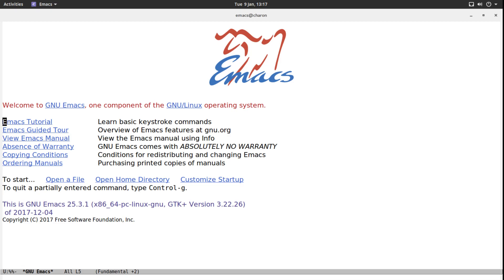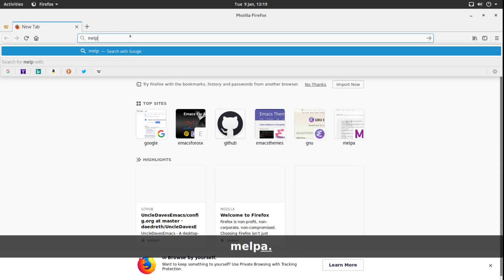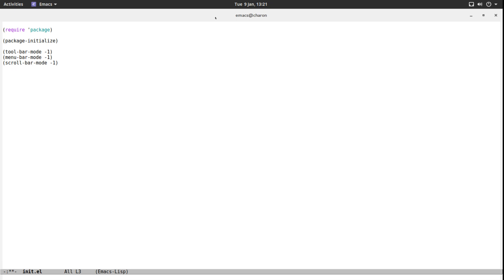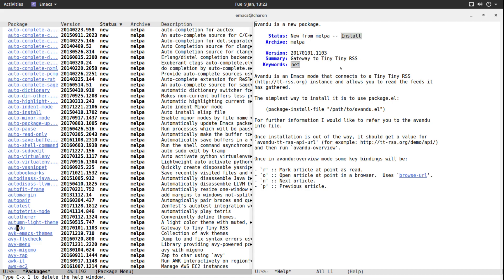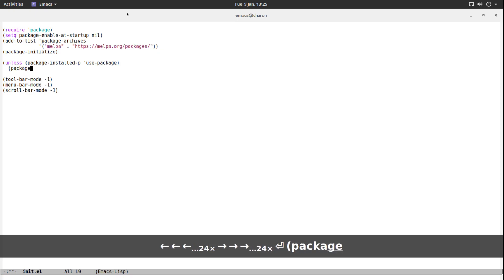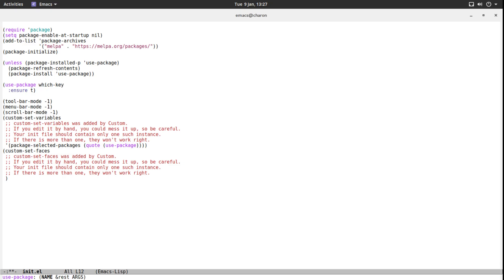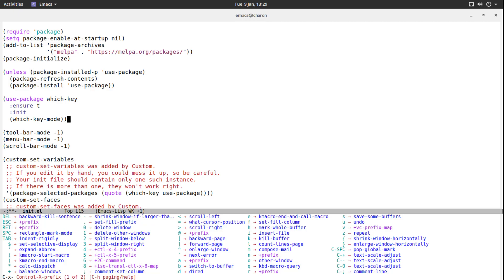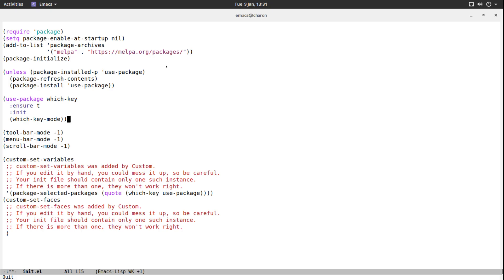Emacs Tutorial 3 - Packages and which-key.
We set up our package manager, create a bootstrapping mechanism for use-package and install which-key!